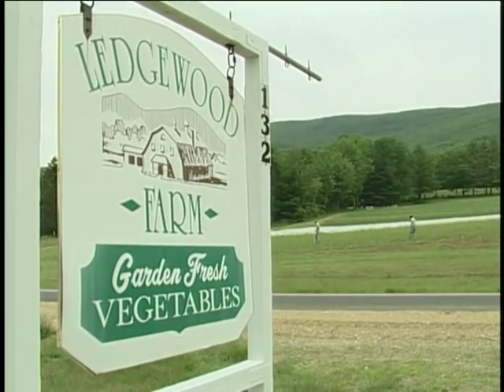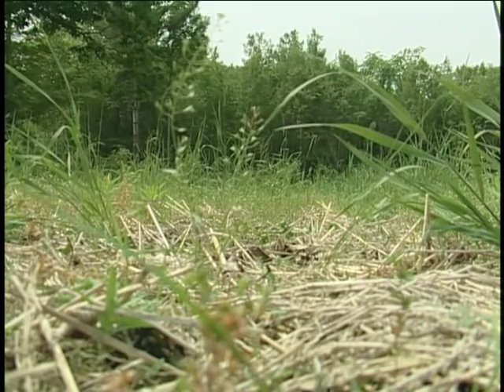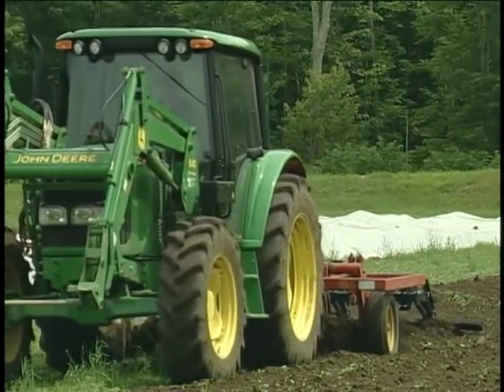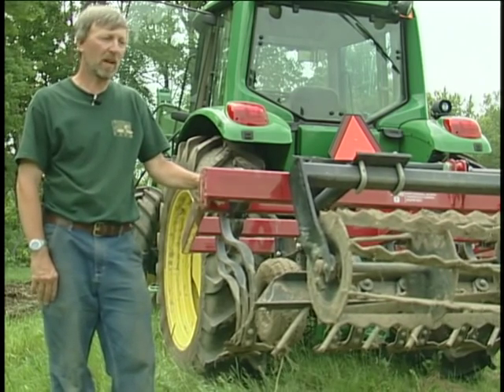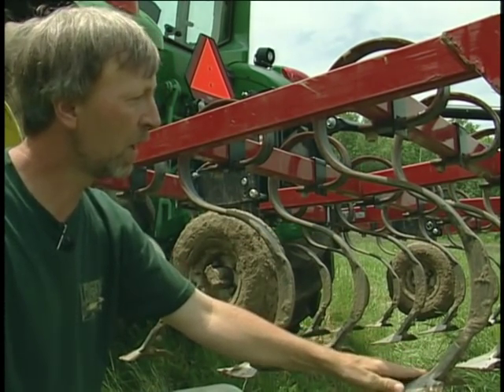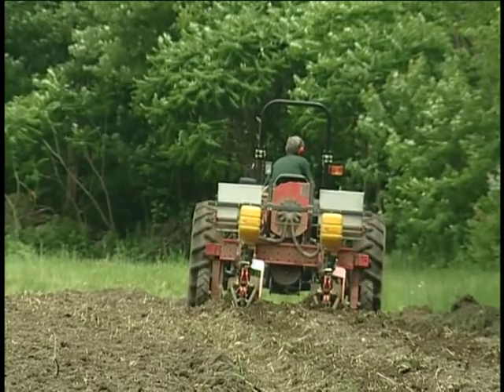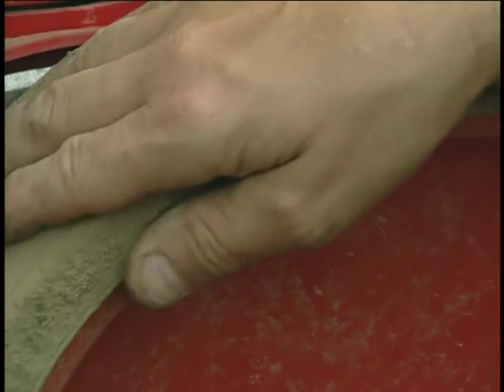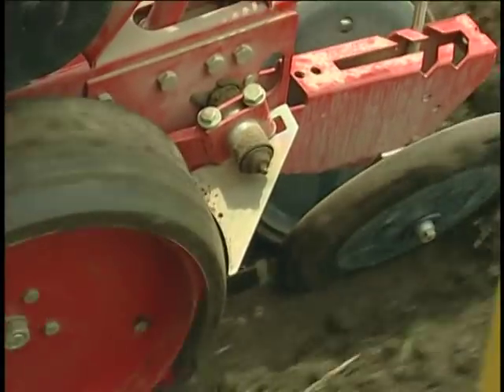Sustainable Tillage - Ledgewood Farm, Moultonboro, NH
Sustainable Tillage - Ledgewood Farm, Moultonboro, NH - University of Vermont Extension 2007 - - University of Vermont Center for Sustainable Agriculture. Uploaded with permission. Noncommercial use only. Ed Person, Ledgewood Farm, Moultonboro NH * Chisel Plow and Field Cultivator to Prepare Fields. Vegetable Farmers and their Sustainable Tillage Practices. A 45-minute educational video featuring 9 farms in 4 northeastern states. Produced by: Vern Grubinger, University of Vermont Extension. With funding from: Northeast Sustainable Agriculture Research and Education (SARE) Program, U.S.D.A.